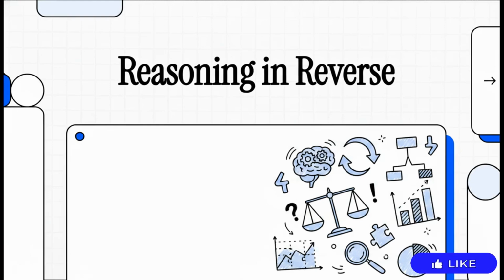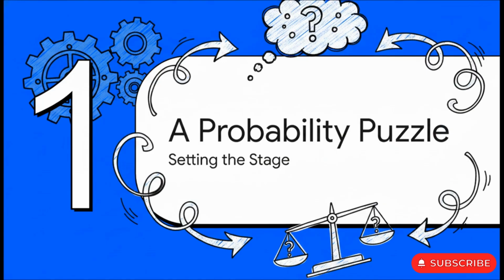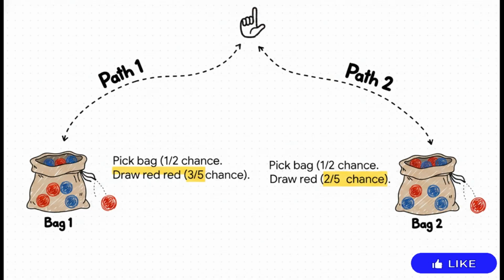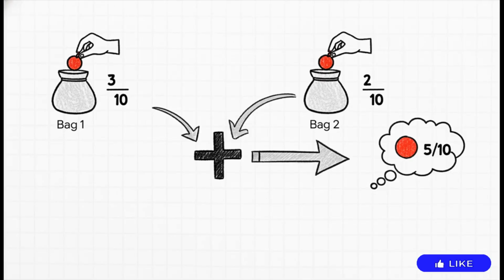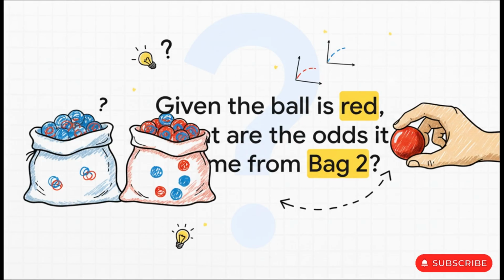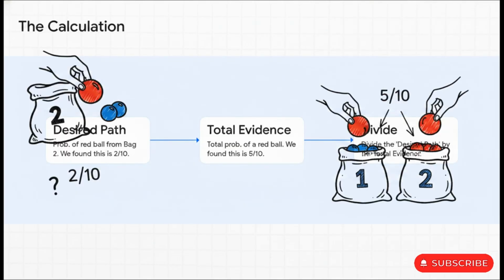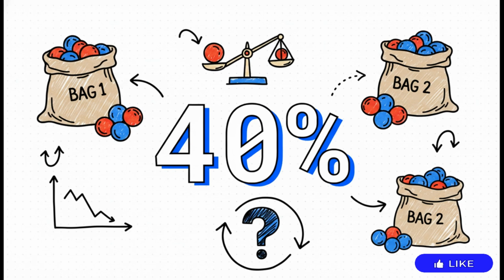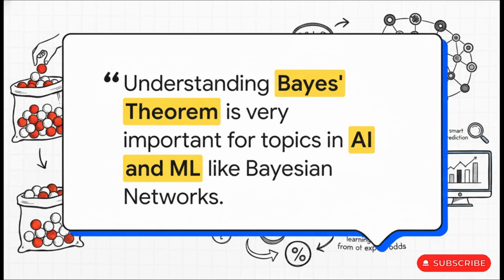Lec-46 : Master Bayes' Theorem & Total Probability: The Secret Logic Behind AI & Machine Learning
Are you curious about how Artificial Intelligence and Machine Learning models make complex decisions? It all starts with the fundamentals of probability!
In this video, we break down two of the most critical concepts in data science: Total Probability and Bayes' Theorem
. While these topics are staples in mathematics, they are also the backbone of advanced AI reasoning, including Bayesian Networks and Markov Networks.
What You’ll Learn:
The Fundamentals: A clear explanation of why these concepts are vital for AI/ML.
Total Probability Explained: Learn how to calculate the likelihood of an event occurring across multiple independent scenarios using our "Two Bags and Colored Balls" example.
Bayes' Theorem Demystified: Discover how to find the probability of a specific cause given an outcome—such as determining which bag a red ball came from.
Step-by-Step Example: We walk through a scenario with two bags containing different ratios of red and black balls to show you exactly how the math works in practice.
The Example Inside:

Bag 1: 3 Red, 2 Black balls.
Bag 2: 2 Red, 3 Black balls.
We calculate the probability of drawing a red ball (Total Probability) and then use Bayes' Theorem to find the probability it came from the second bag, given that the ball drawn was red.
Challenge: Watch the video, follow the calculations, and drop your final answer in the comments below!
If you're preparing for exams or looking to strengthen your AI/ML foundation, this guide is for you.